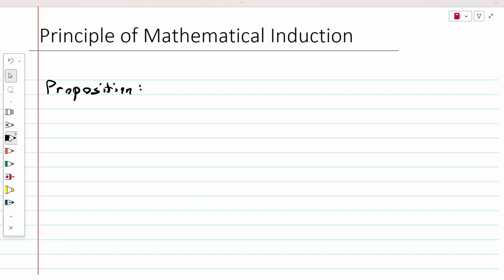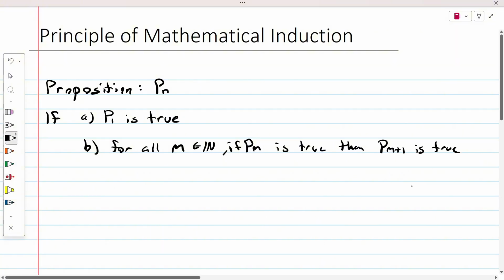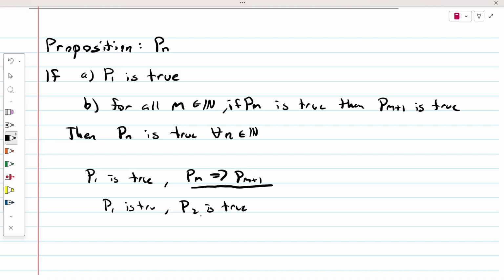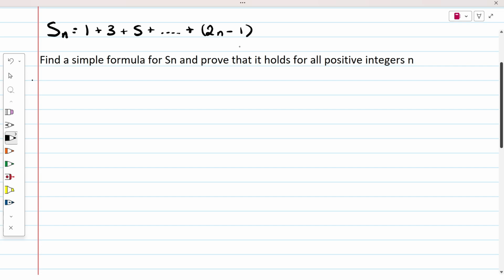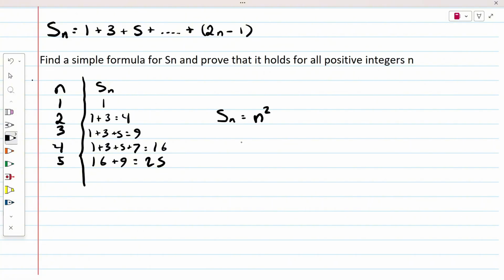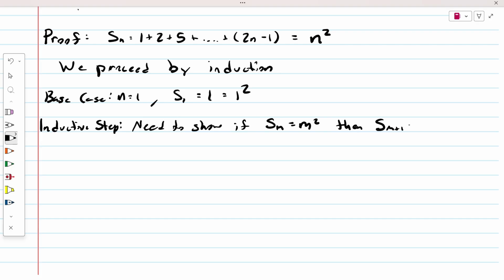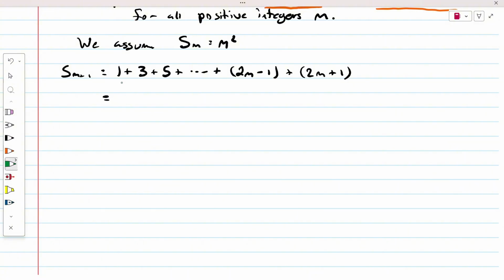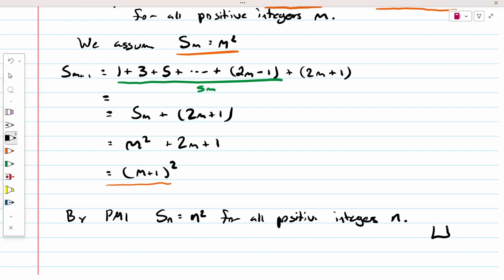The Principle of Mathematical Induction Made Easy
In this video we will learn what the principle of mathematical induction is and how to use it. We will give a short proof of why it works and then do an example. The example will be proving a formula for a summation.

Video Chapters
0:00 PMI
3:06 Example Proof